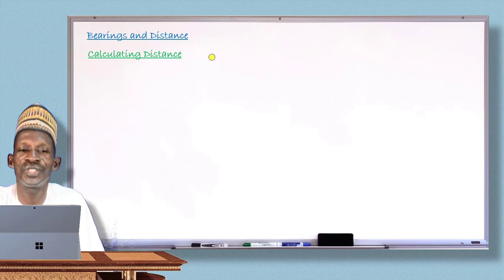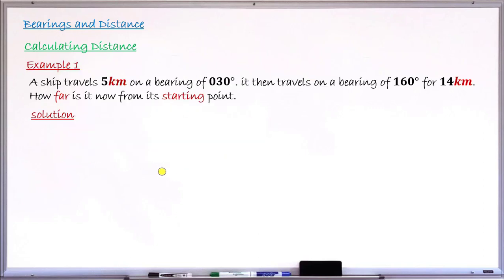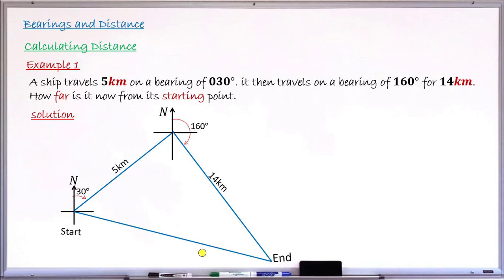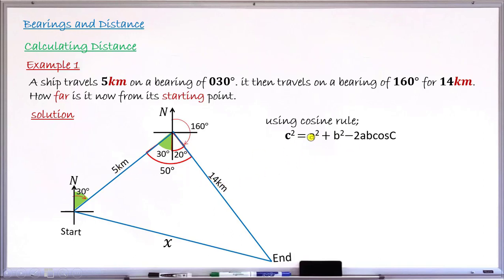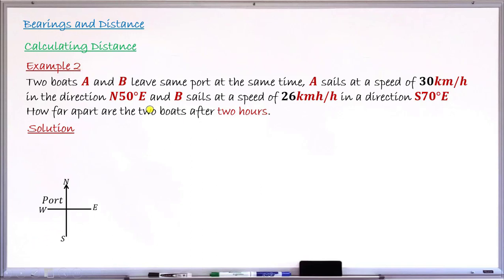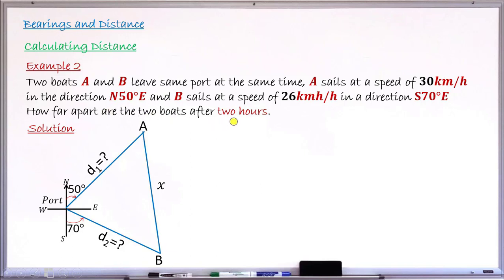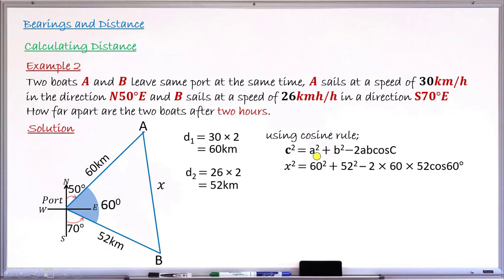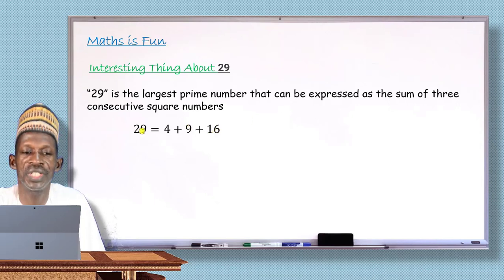How to Find Distance From One Point to Another | MyEduMarket MathsClass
In this video you learn how to calculate the distance of point from another in a Maths bearing problem